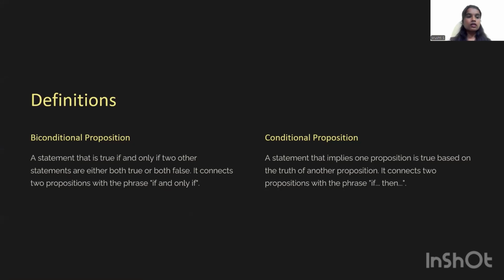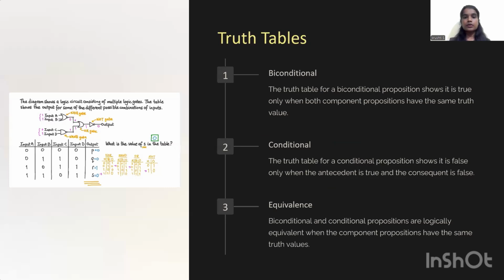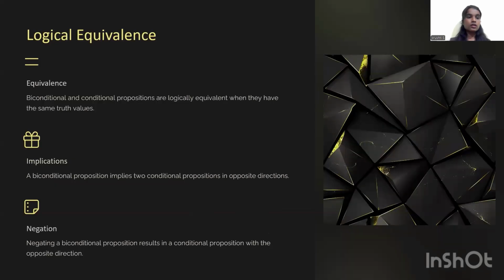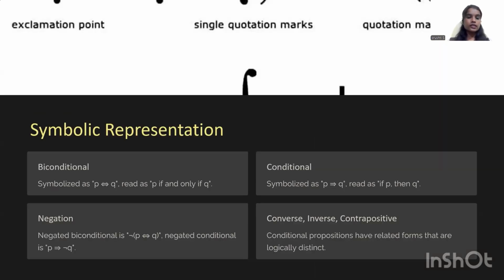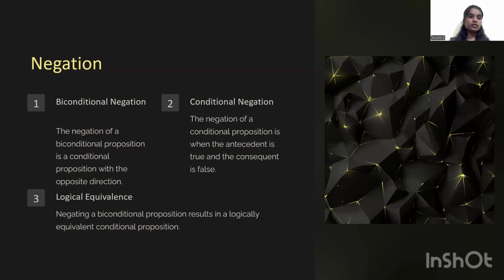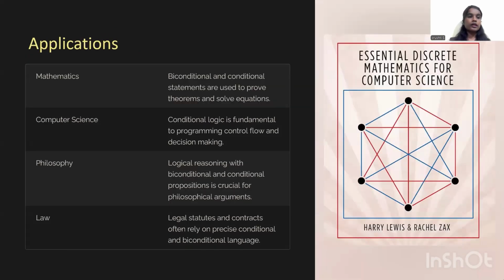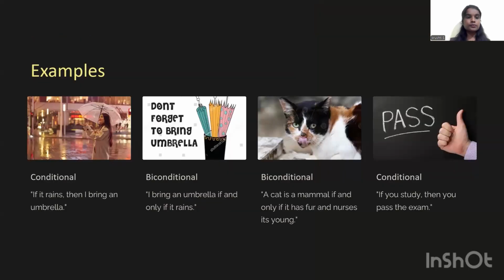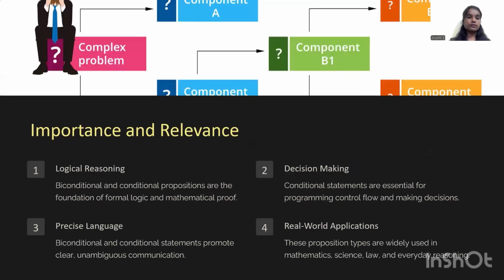Discrete mathematical structures (Biconditional and conditional propositions)